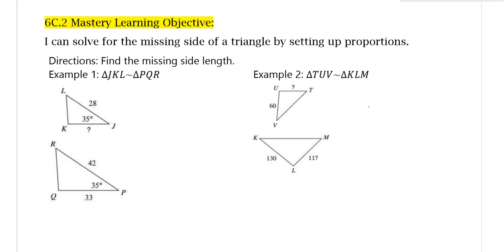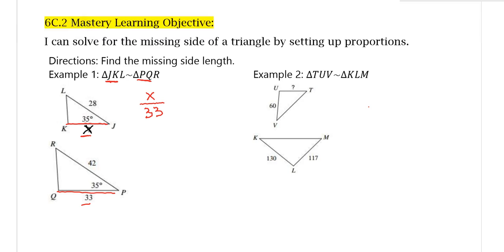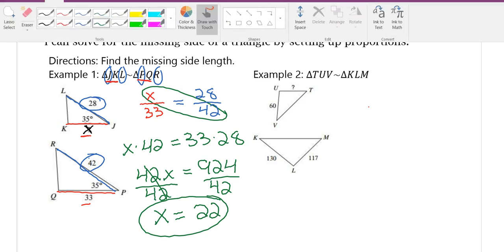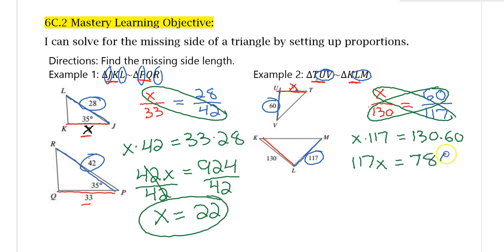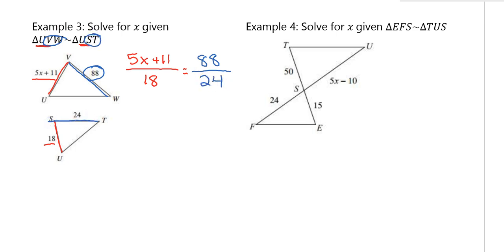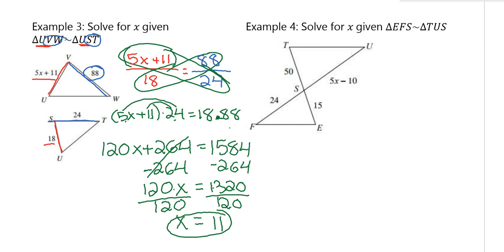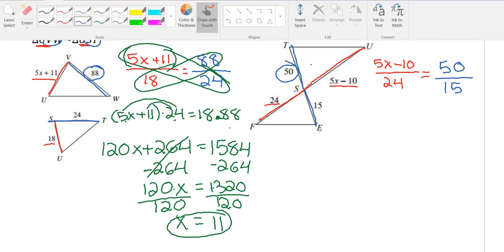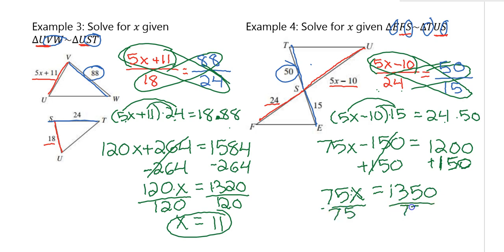Int 2 Core - KC6 6C 2